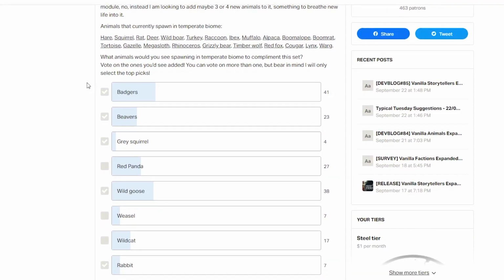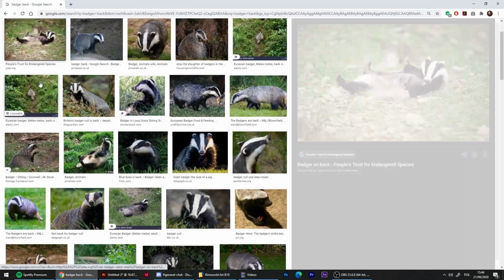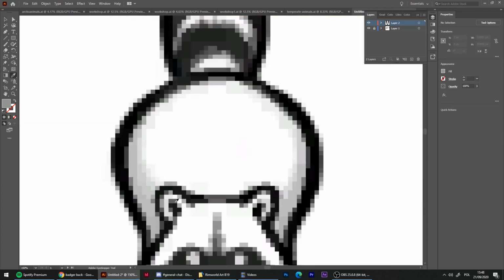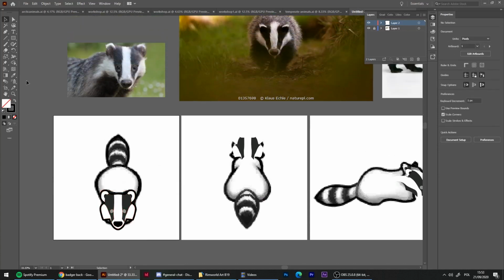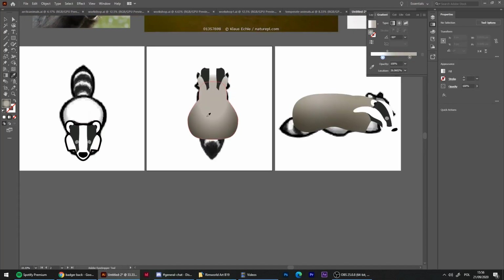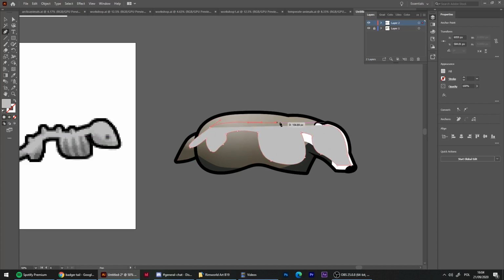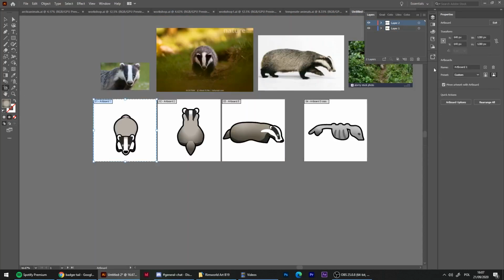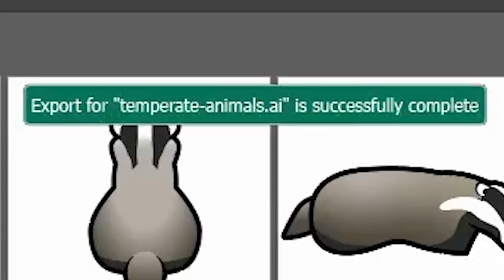Drawing RimWorld art - Animals!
This video will teach you the basics of how we create animal art in Vanilla Expanded - from the software we use and the tools we play with, to how we simplify the shapes and in some cases abandon realism for the sake of fun and simplicity.

Enjoy this little speed drawing session and let me know what you think and if you'd be interested to see more content like this.

Vanilla Animals Expanded - Temperate biome is not yet released.